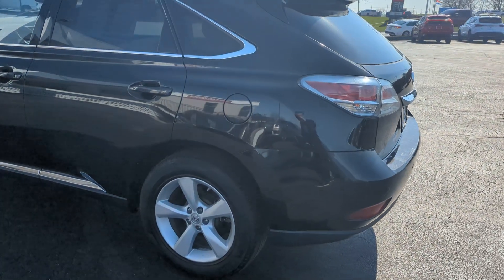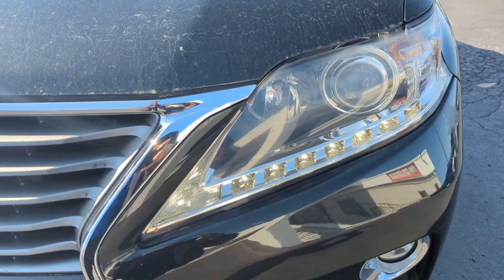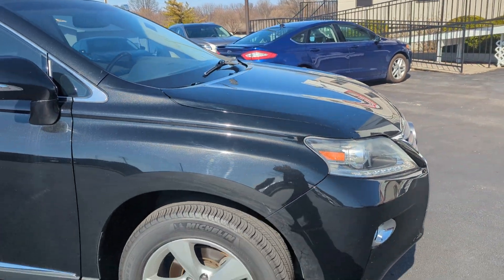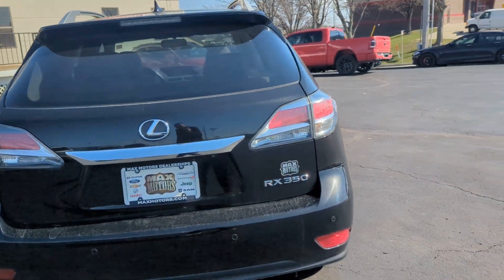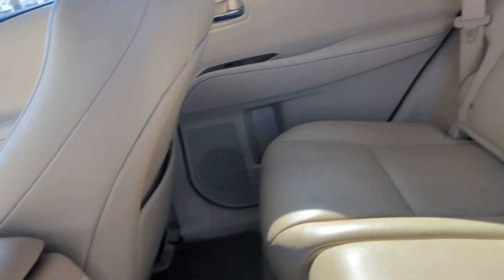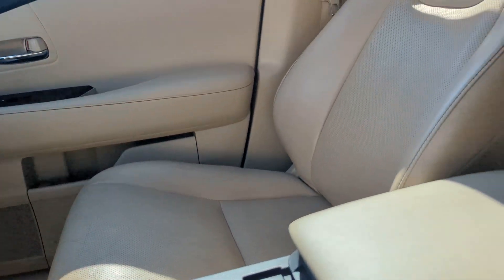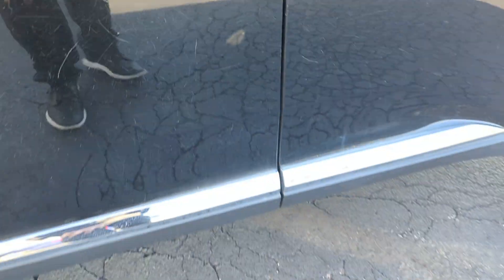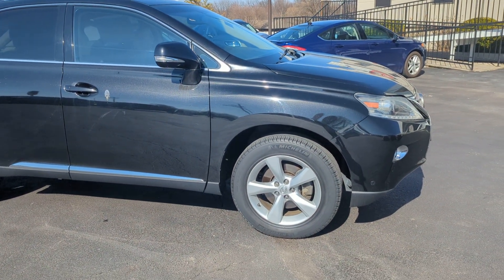March 29, 2023